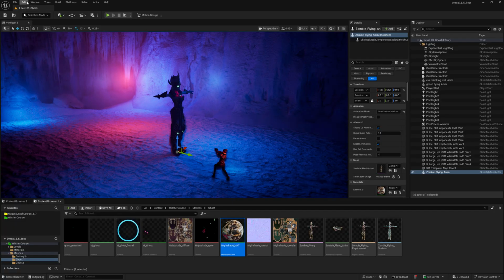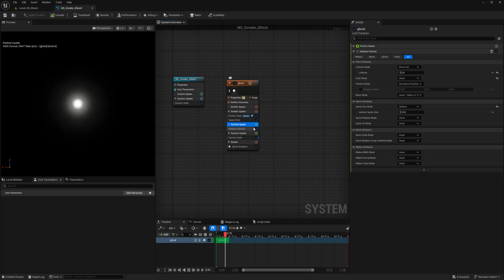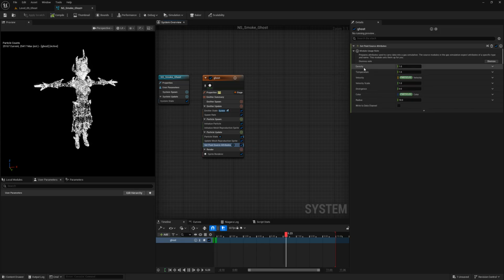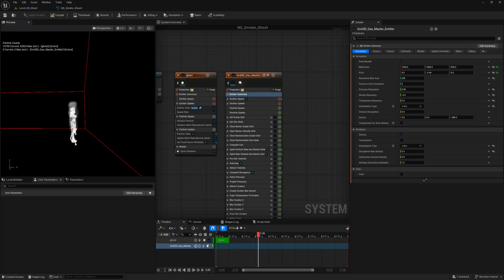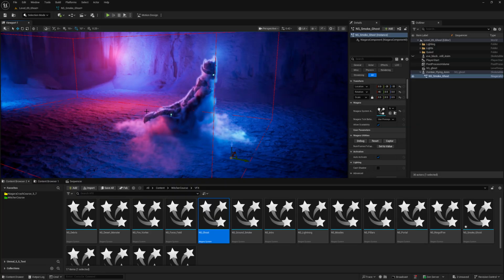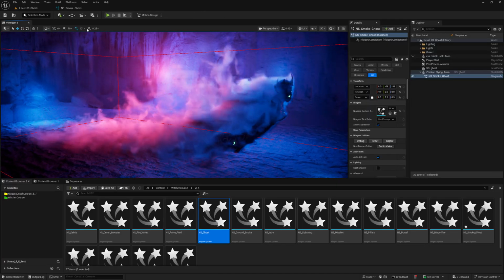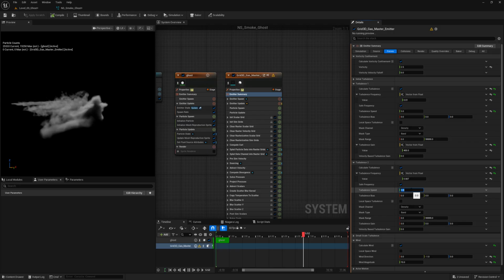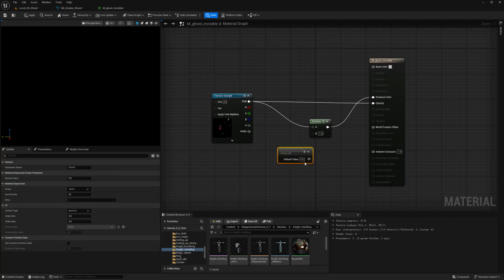Niagara Fluids 5.7 Beginner Tutorial: Smoke Ghost VFX in Unreal Engine | RedefineFX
Learn Niagara in Unreal Engine 5.7 with my FREE Witcher VFX Crash Course (20 beginner lessons)

In this unreal engine 5.7 beginner visual effects tutorial we create a realistic smoke simulation in realtime. First we import an animated character from Mixamo, then spawn particles and finally use those particles as emitters for a niagara fluids smoke sim. I cover how to use turbulence to increase the smoke realism, and other settings (dissipation, buoyancy etc.

Niagara Fluids allows you to run cinematic quality volumetric simulations entirely inside unreal engine without the need to import & shade VDBs.

Niagara Fluids is a free plugin that comes bundled with unreal engine 5.7, download it

0:00 Welcome to RedefineFX
0:15 Get my FREE Niagara VFX Course
0:43 Enable Niagara Fluids Plugin
1:20 Create a Niagara System
2:28 Link Particles to Mixamo Character
2:55 Add Smoke Emitter
3:40 Niagara Fluids Settings
5:20 Add Wind Force
5:42 Add Turbulence
7:50 Smoke Dissipation
8:13 Invisible Material
10:10 Subscribe